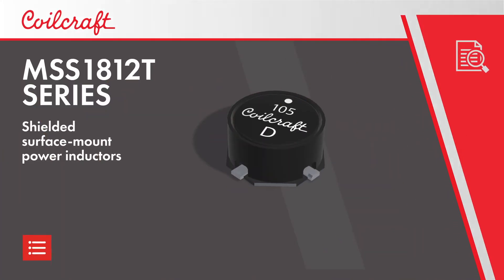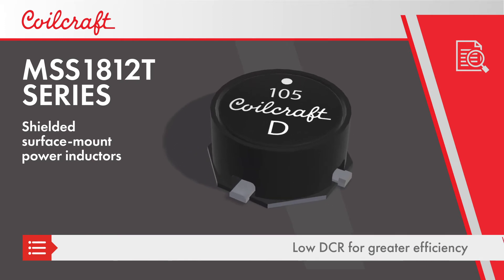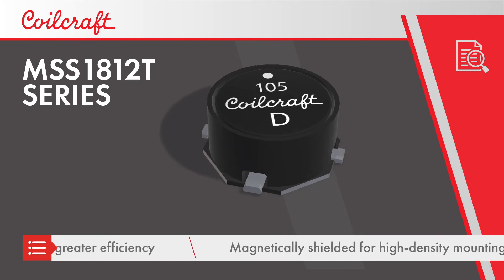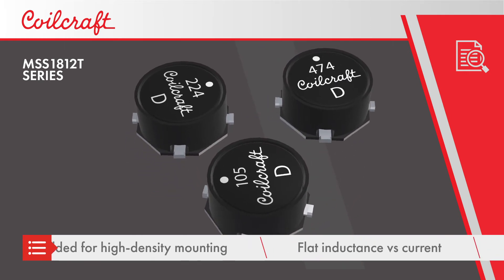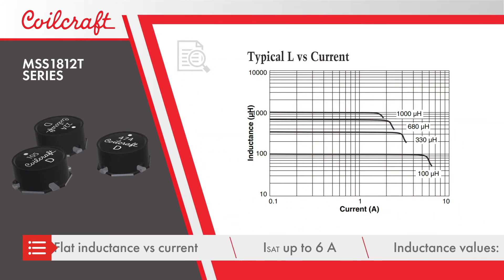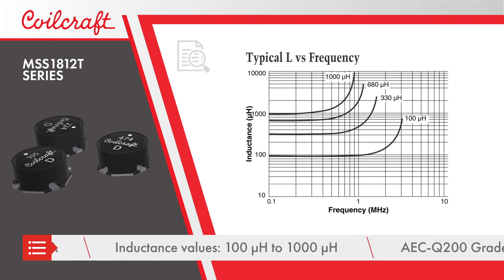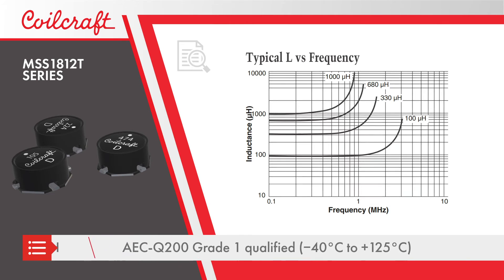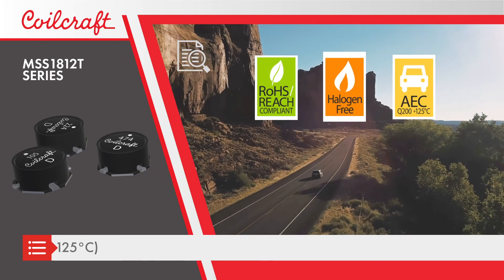Coilcraft MSS1812T Ferrite Drum SMT Power Inductors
Coilcraft MSS1812T Series shielded surface-mount power inductors feature low DC resistance and excellent current handling in a wide range of industry-standard footprints and inductance values, making them a cost-effective option for a variety of general-purpose applications.